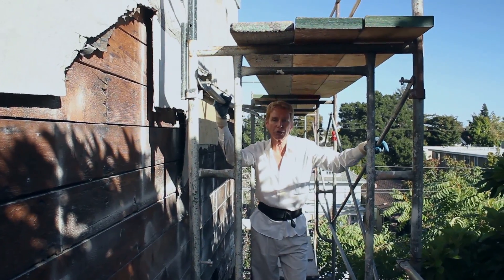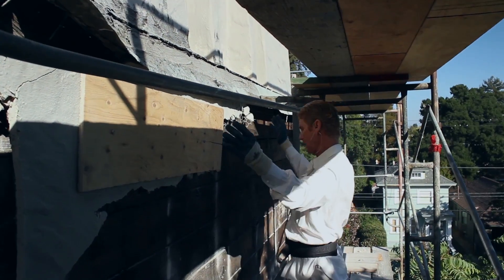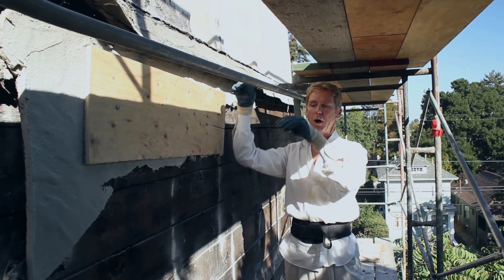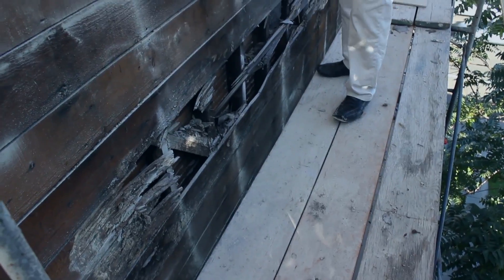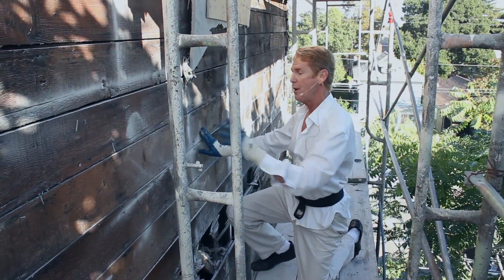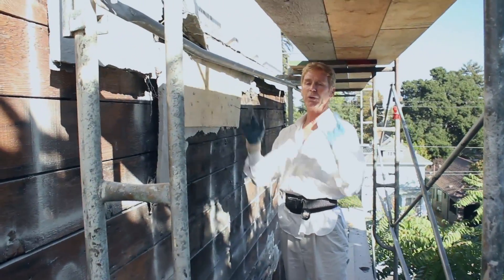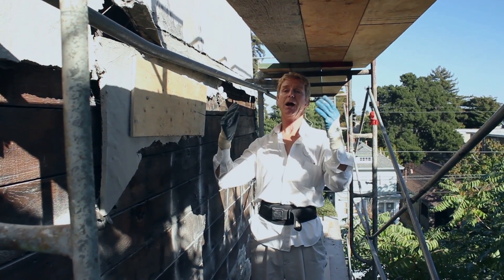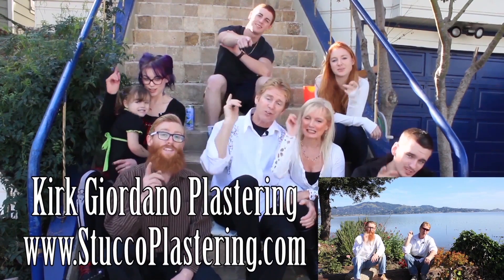Why do stucco balconies or walls collapse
In this video, we explain why some stucco walls separate or can even collapse.
Stucco balconies or walls can collapse due to water intrusion, plus time and gravity.
 With tall stucco walls over a story high, it’s almost impossible to see what’s happening at the parapets or eves.
 Cracks in stucco walls are common when a building is over 50 years old, let alone 100 years old such as this one.

However, if one could check at least once every five years, it would be best to use excellent caulking in the cracks so that, with time, they won’t enlarge, allowing the rain to pass through the deteriorated paper and saturate the wood substrate.
When enough time has passed, this rots the wood, and then any nails or staples that hold the stucco up will separate due to gravity pull.
 Thus collapsing.
 Keep all stucco cracks caulked if possible.

Hello, in this episode, we share tips on why walls or balconies can collapse due to water intrusion, plus time and gravity. It’s challenging for folks to know what is going on in a single-story house, let alone a two to 4 stories tall building.

 In this video, the contractor had no choice but to remove all the stucco.
The owner applied all new plywood then we re-stuccoed it.

  I
Stucco knockdown dash finish or texture.
Repairing a wrong Plaster texture stucco patch.
Plastering professionals weekend warriors, plastering.

Subscribers with a question, type your question into our channel, and like magic, a video will appear to explain how it’s done.